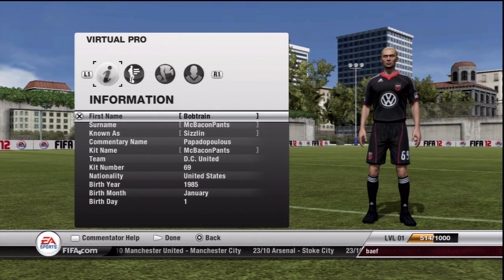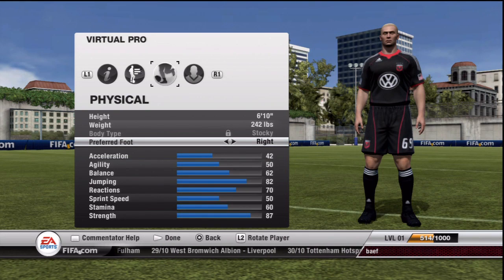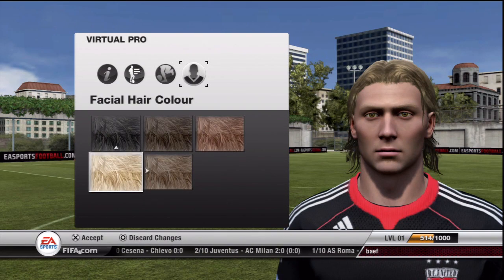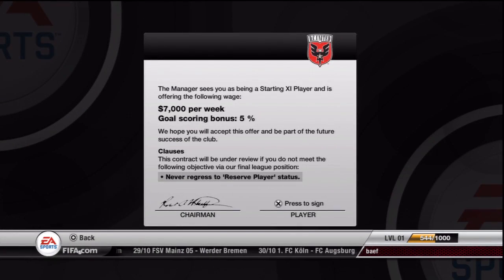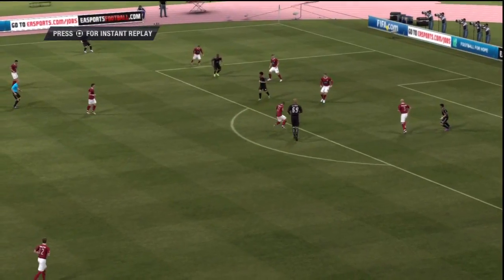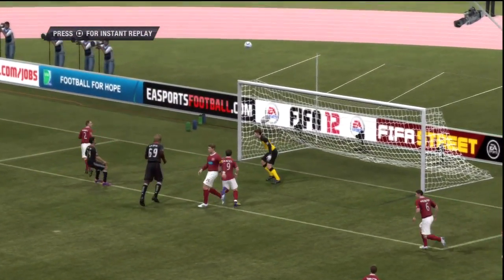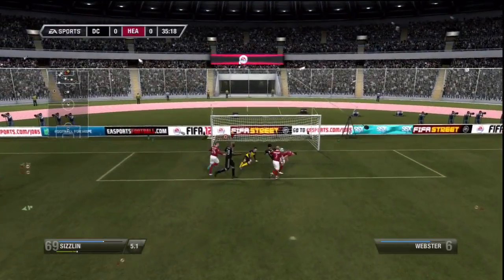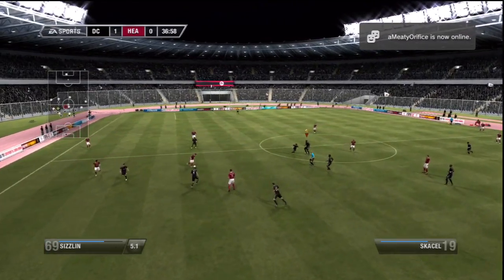FIFA 12 Virtual Pro: Introducing Bobtrain McBaconPants